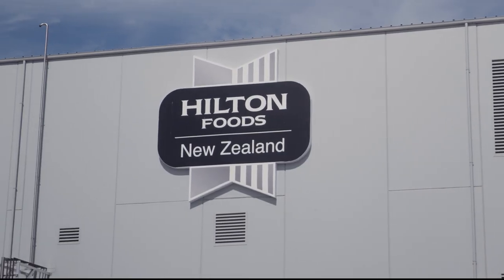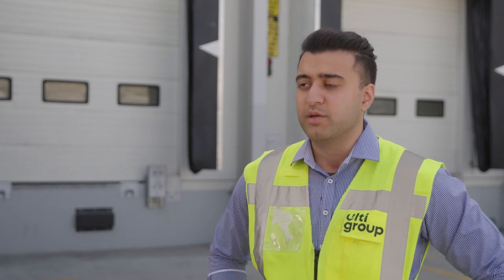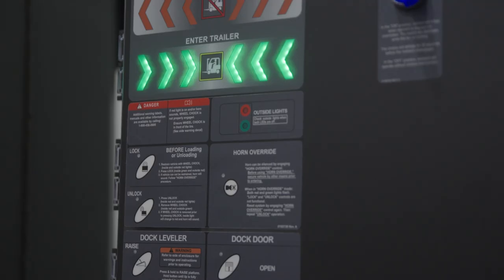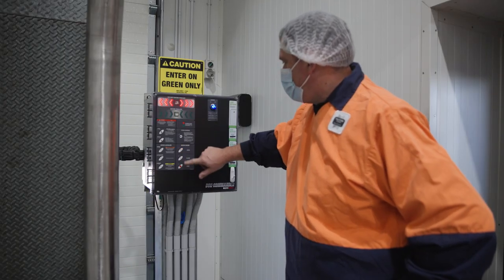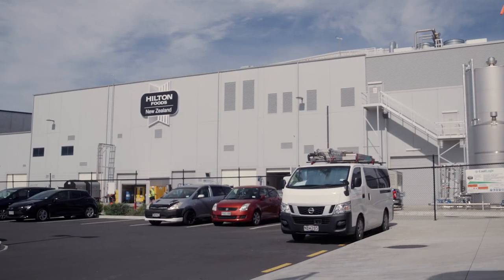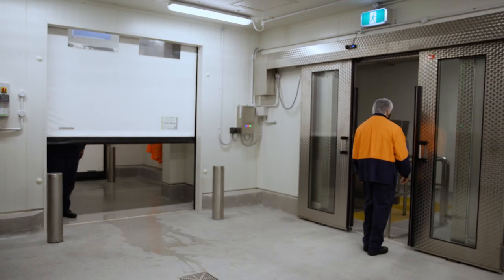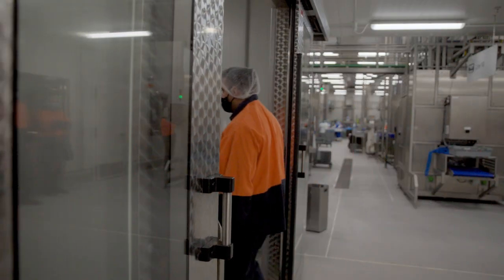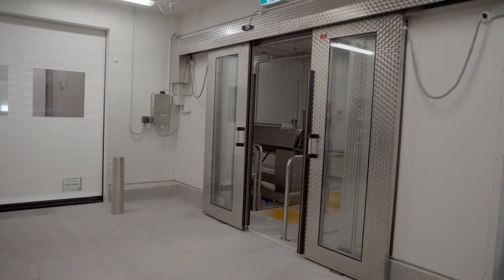Hilton Foods - A Study in Hygiene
Hilton Foods, a global meat packaging company, has opened its first multi-protein food park in New Zealand, supplying high-quality seafood, poultry and red meat to Countdown stores. The facility uses the latest automation and hygiene solutions, including door and loading dock systems from Ulti Group. Want to learn more about how Ulti Group can help you achieve your food safety goals?